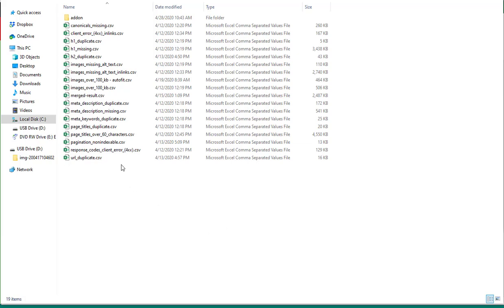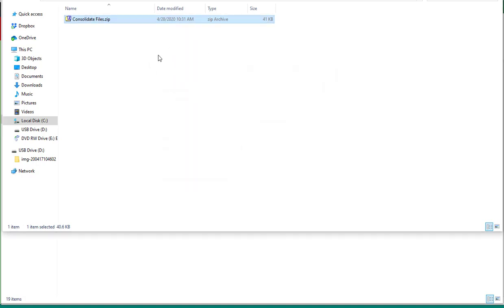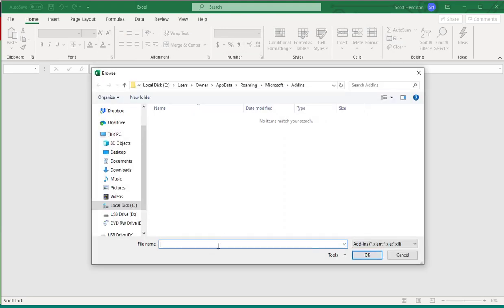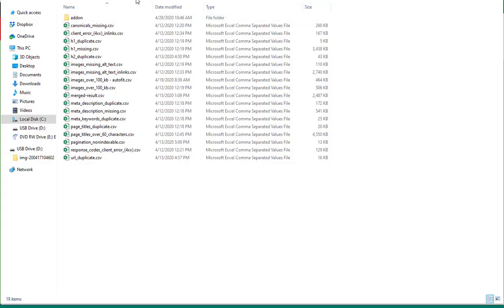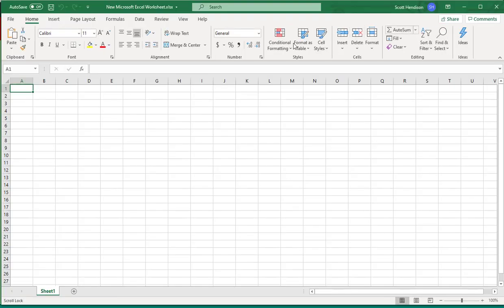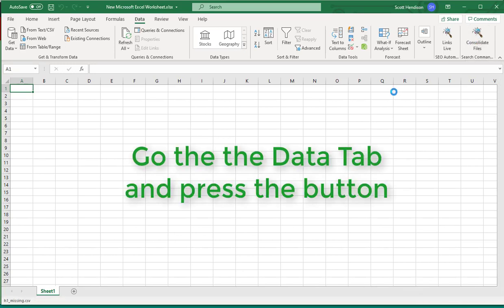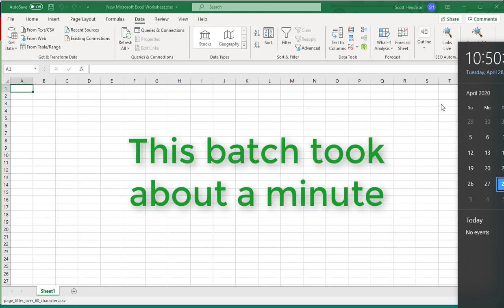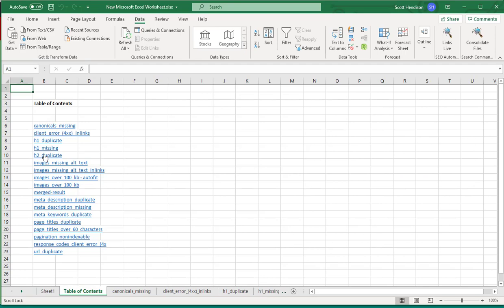Exported Sheets to Workbook Consolidator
This Excel add-on consolidates multiple .csv files located in a folder into just one Excel Wordkbook, with a table of contents and functional hyperlinks.  Get it free here -